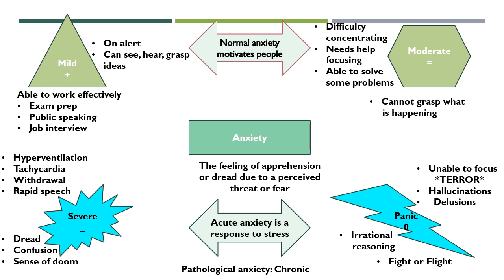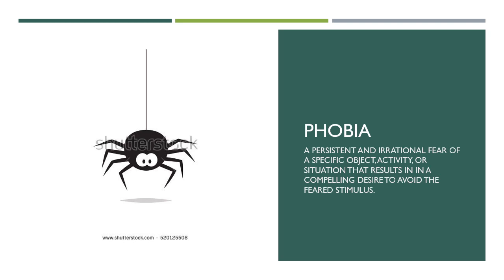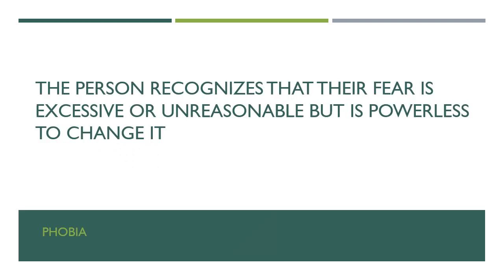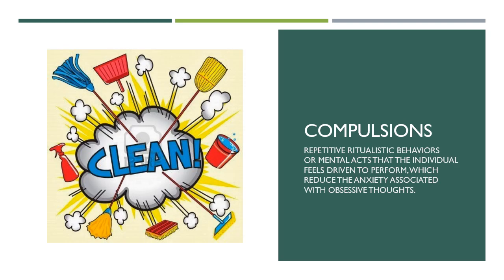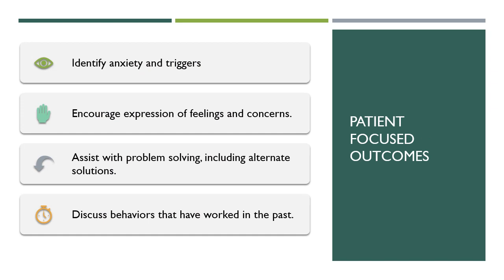Anxiety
Vermont Tech RN Fall
Mental Health
Anxiety Disorders  JEN CARANGIO